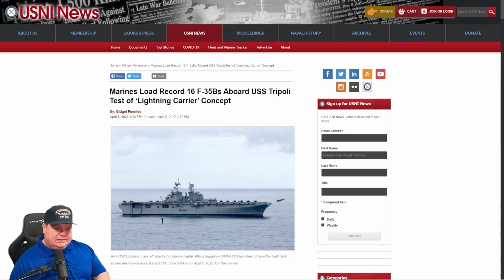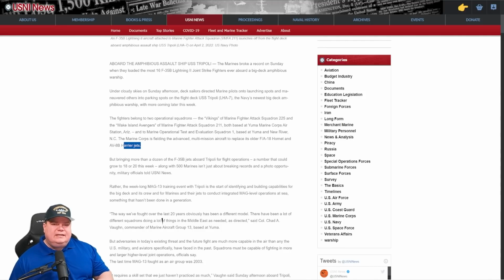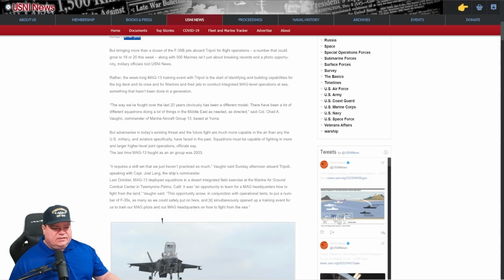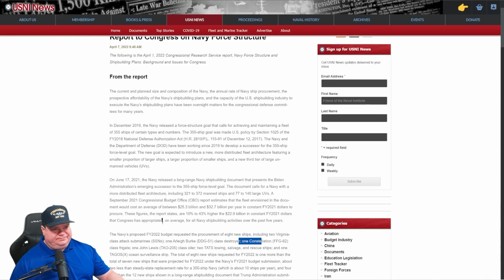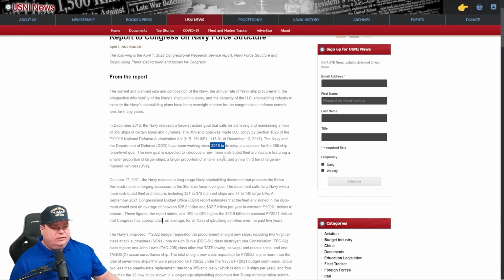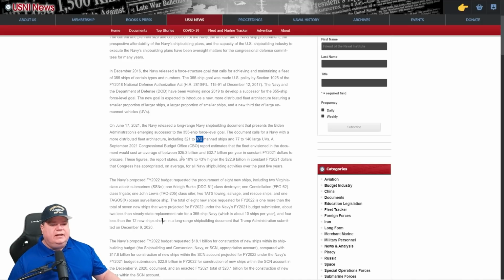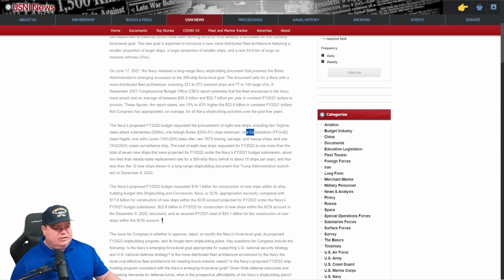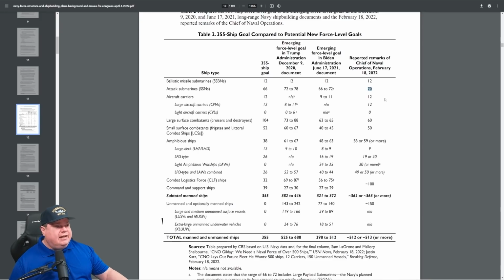Marine Corp Test New Lightning Carrier Concept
Marines have an idea that will greatly enhance its warfighting capability.
US Navy Budget is 10% to 43% more costly than it's $18 Billion proposal.
USNI.org

CPU: Intel i9-9900k @4.7 GHz
RAM: 32GB
GPU: NVIDIA TITAN RTX  24GB GDDR6

sub brief
subbrief
cold waters
cold waters 2021
aaron amick
sonar
sonarman
sme
subject matter expert
navy
naval
games
news
history